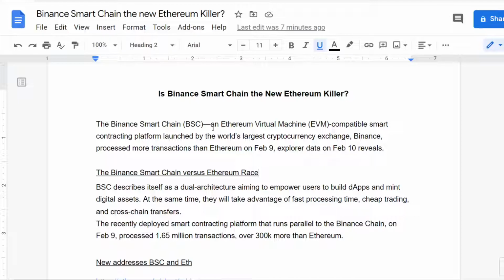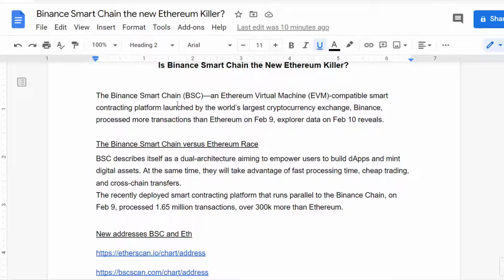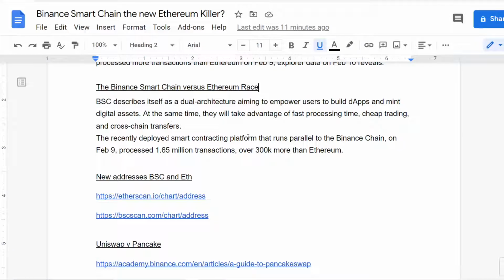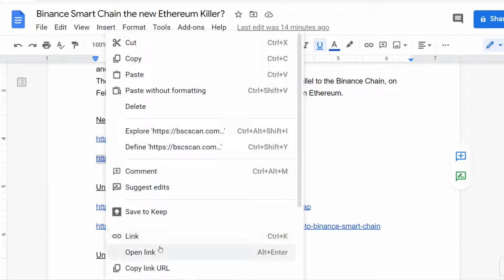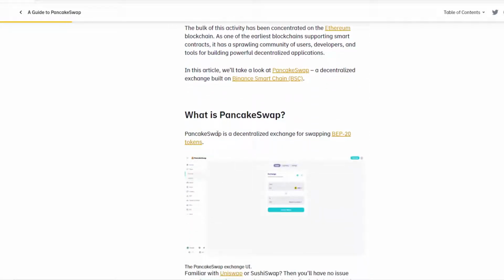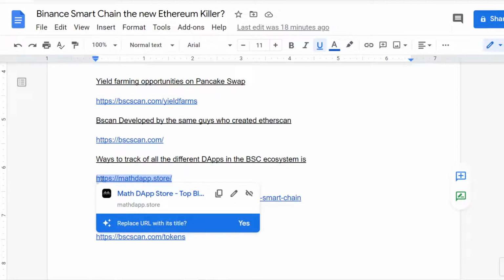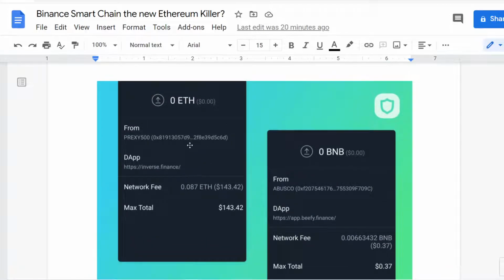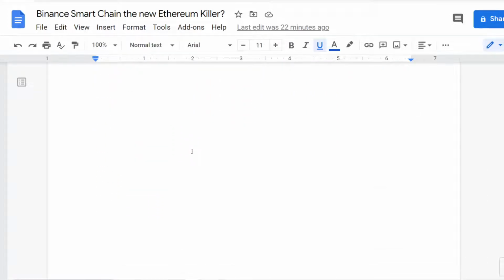Is Binance Smart Chain the New Ethereum Killer? Find the Hidden Gems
Binance Exchange Account Link to first get BNB and use Binance Smart Chain

My actual trading entries, projects of the month, rankings and conversations with crypto founders can be found

Is there a project that you would like audited?

Rug Detectives auditing (checklist is on its way).

Eth: 0x932aCD8FBDED06b2083DBefb70c7b85fd61A4469
BTC: bc1qp6u9awngzaut04eytzep80g67u3wql7alq53kf